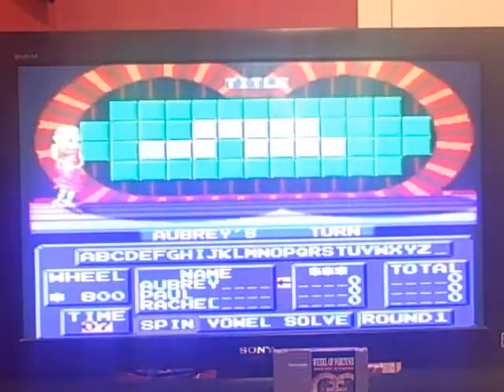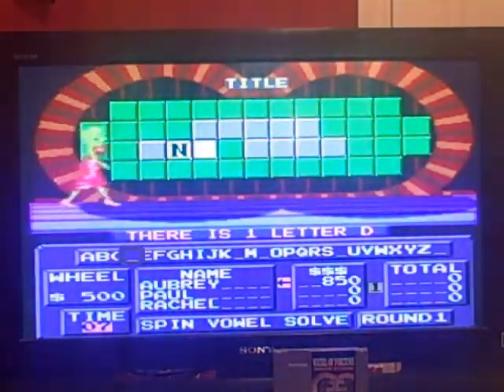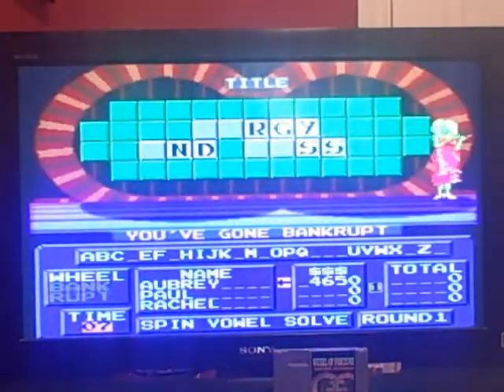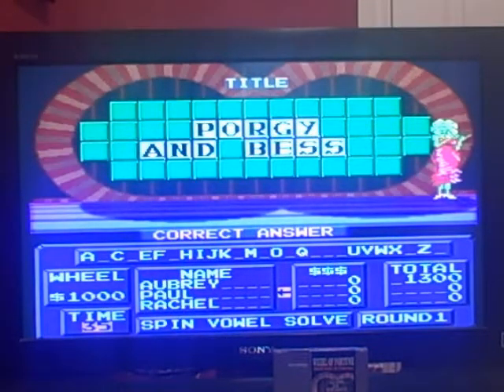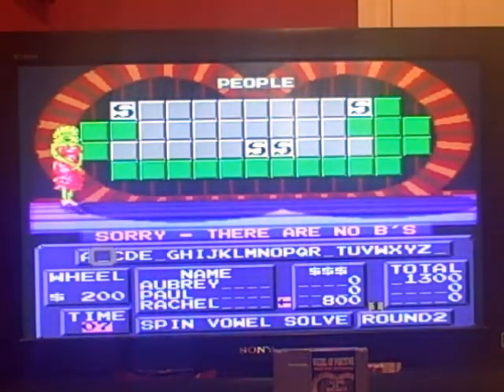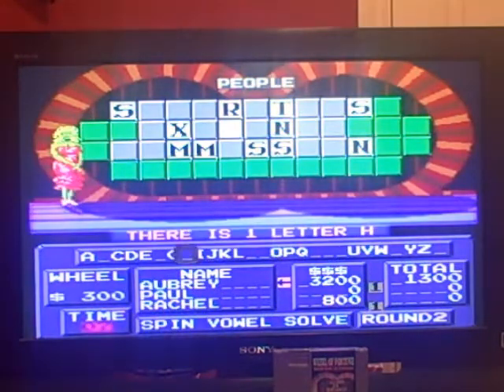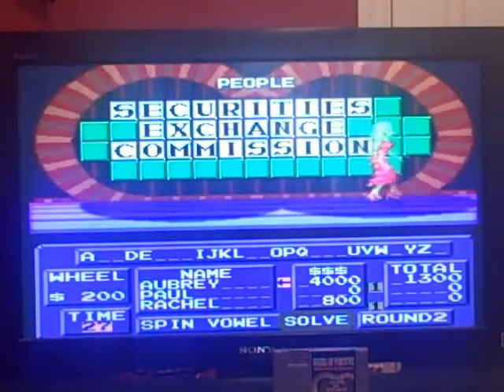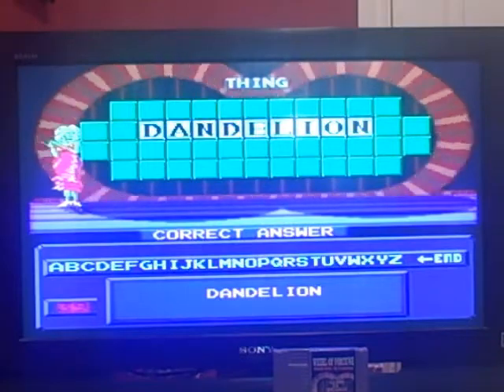NES Wheel of Fortune 5th Run Game #4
Here is my 4th game of Wheel of Fortune for the NES, in which so far, I have won $22,950. Will I be able to win even more? Watch to find out, and enjoy!